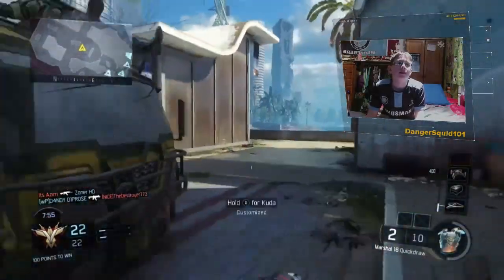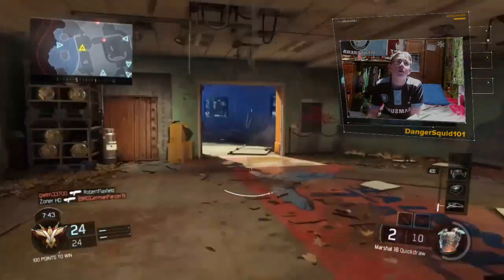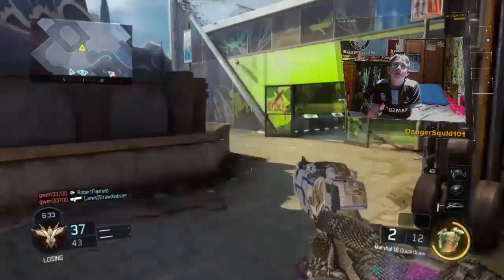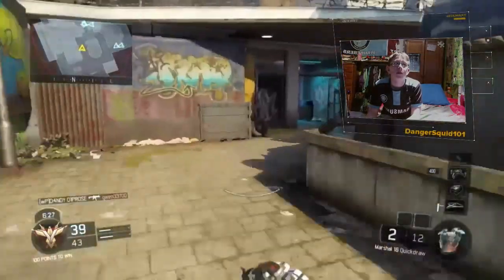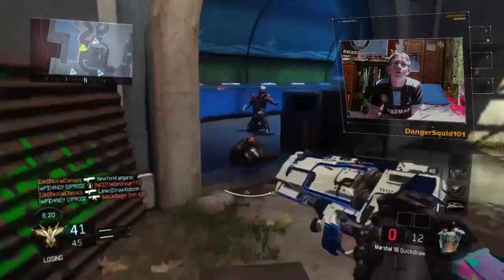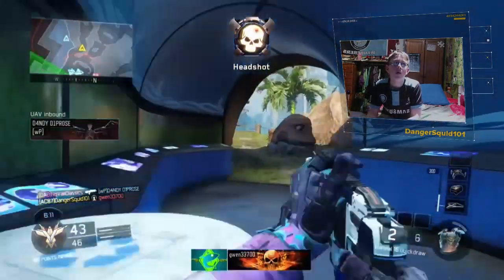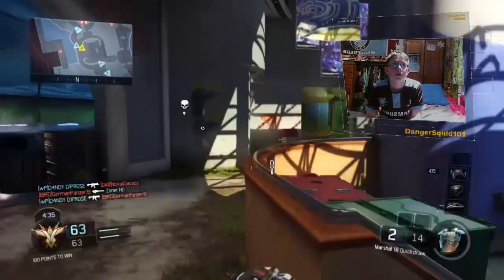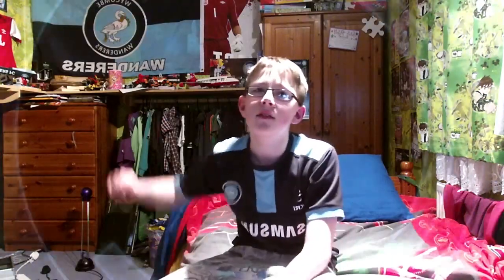I GOT THE MARSHALL 16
trying to get camos on the marshall 16 on black ops 3